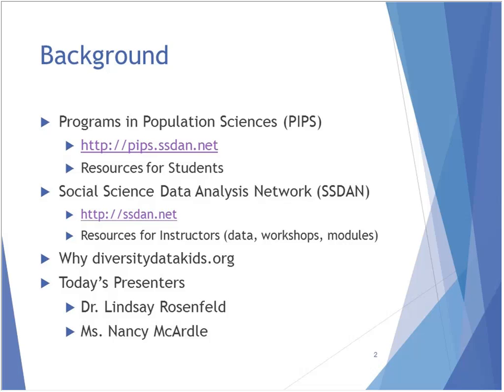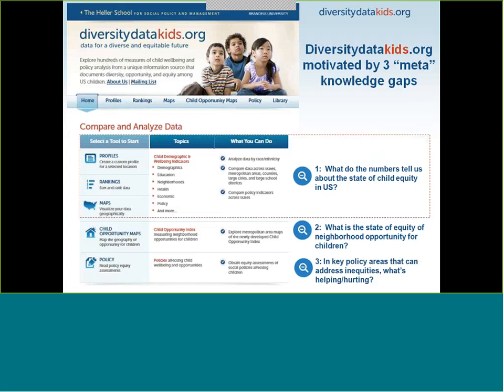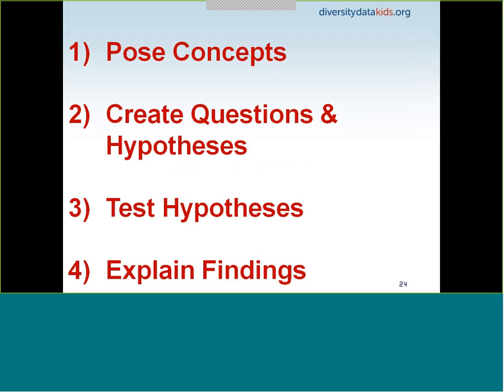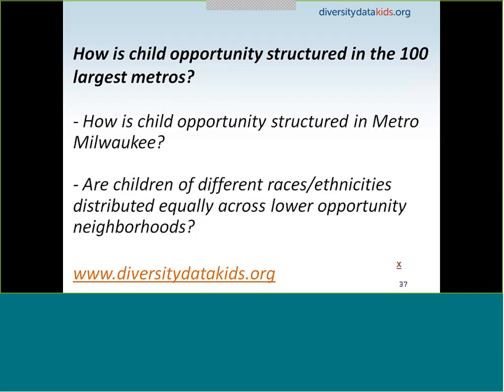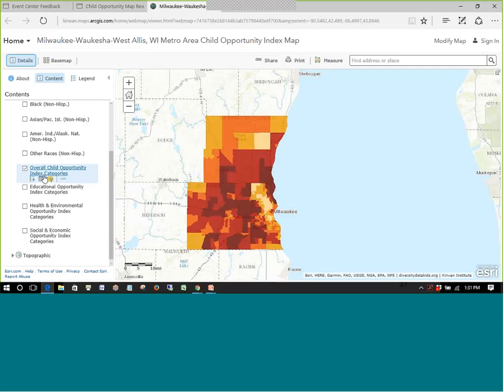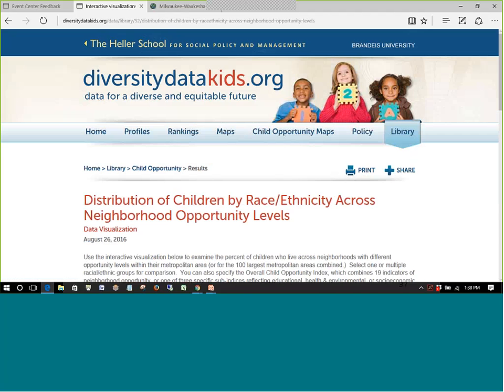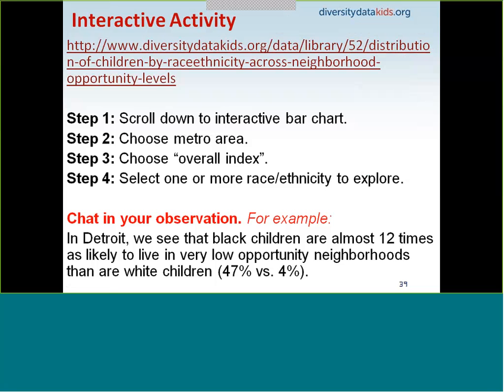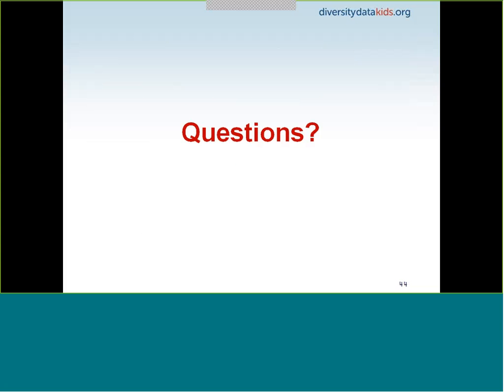Data for the Classroom: DiversityDataKids.org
SSDAN's PIPS Webinar Series featuring DiversityDataKids.org. Dr. Lindsay Rosenfeld and Ms. Nancy McArdle of the Institute for Child, Youth, and Family Policy (ICYFP) at Brandeis University's Heller School demonstrate both an overview of the website's features and how it can be used in an undergraduate course.